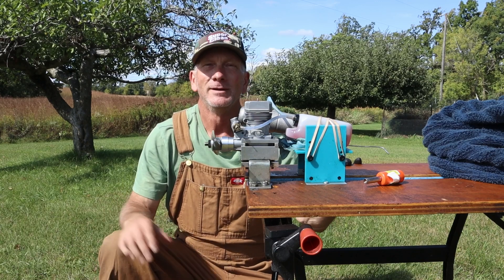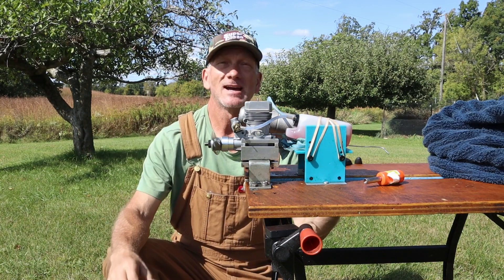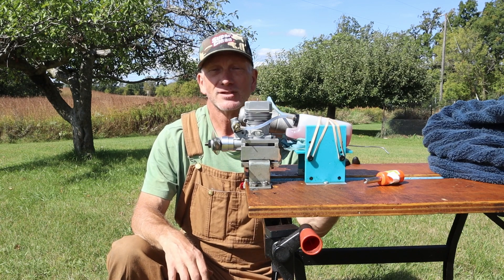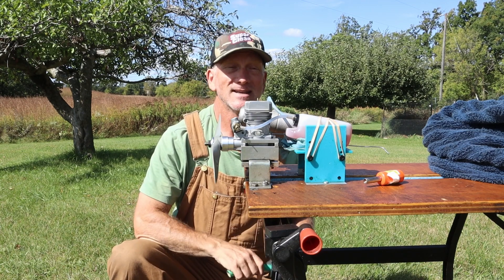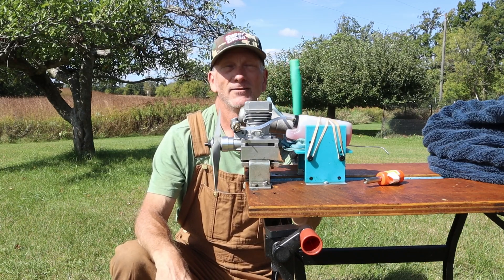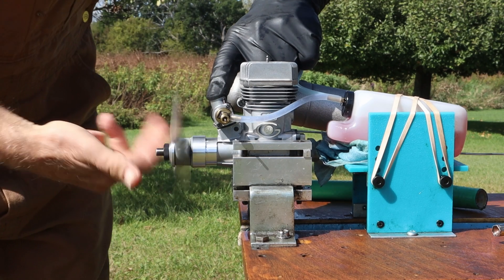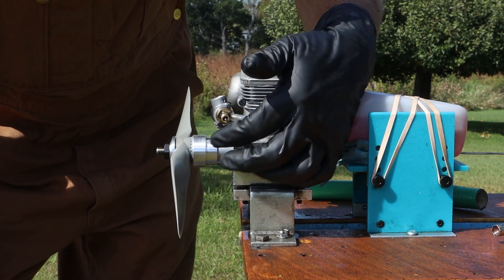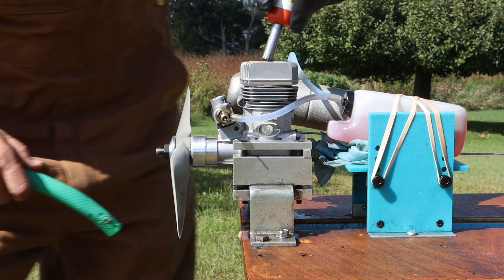Super Tigre G75 The First Run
The first run of this new engine. APC 11x8 prop, Super Tigre Stock plug, 5% nitro fuel.

Link to Review Articles:
No review found.